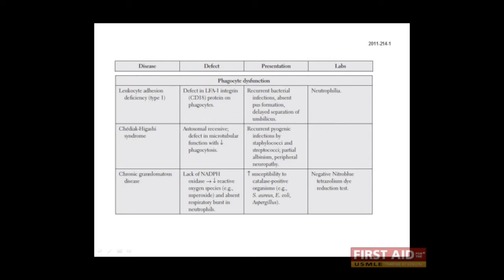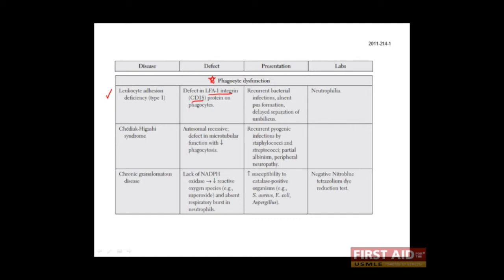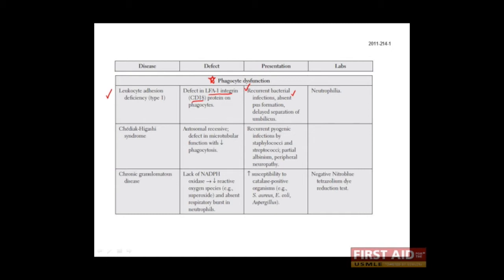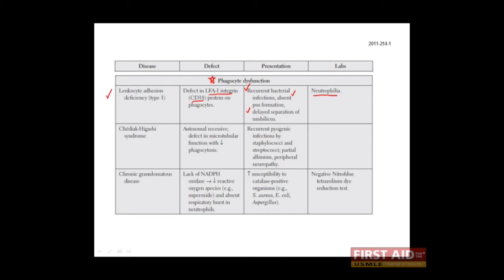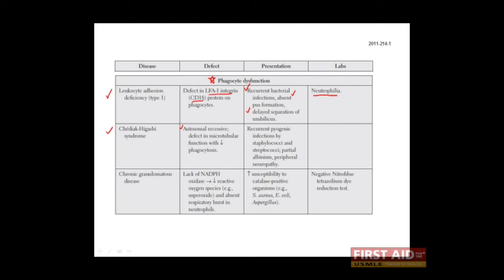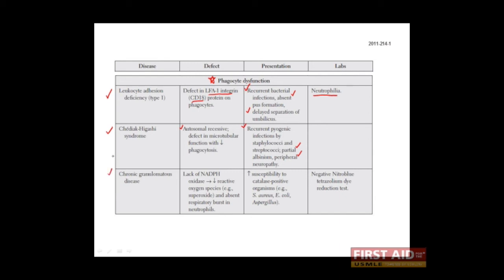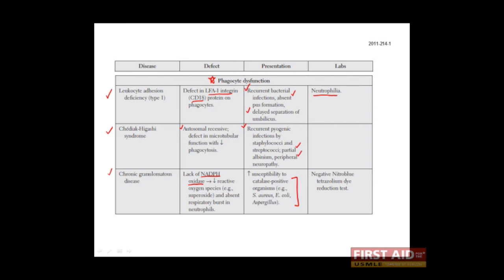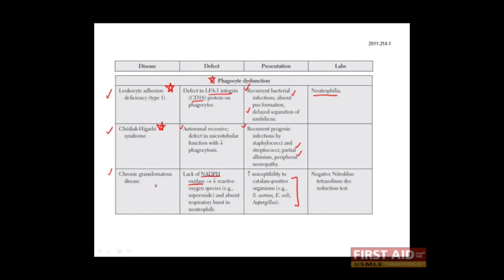First Aid for the USMLE Step 1, IMMUNOLOGY + 18 = Immunodeficiencies (Phagocyte defects)